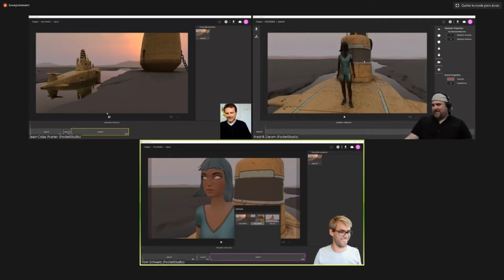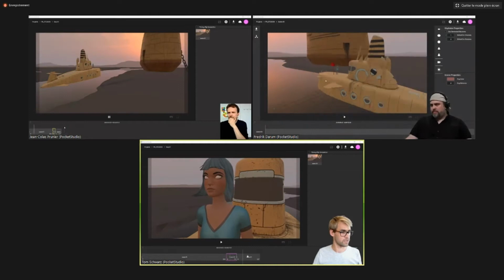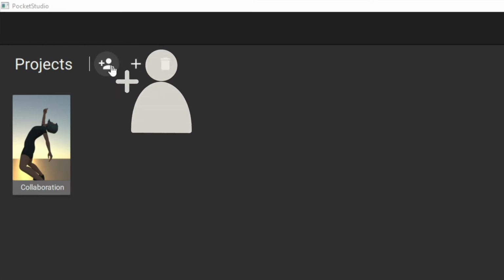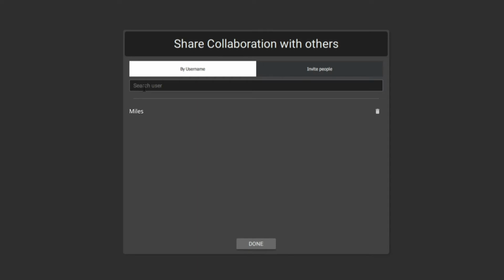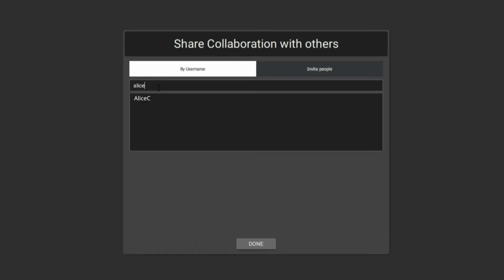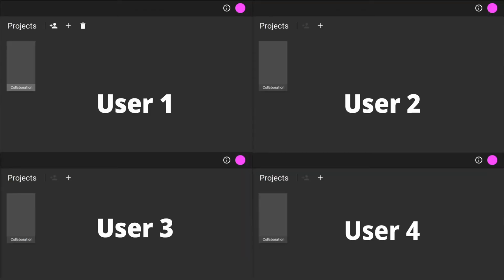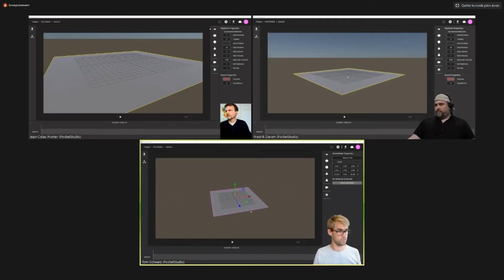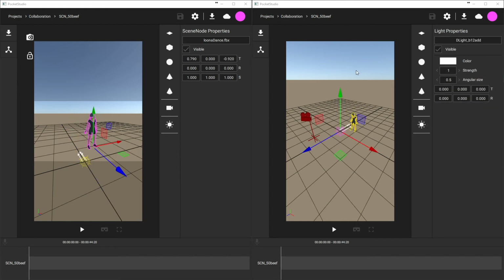Collaboration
In PocketStudio, multiple people can work in the same 3D scene at the same time.

It's easy to set up projects to work in this way... Just select your project and click on the 'add user' icon.